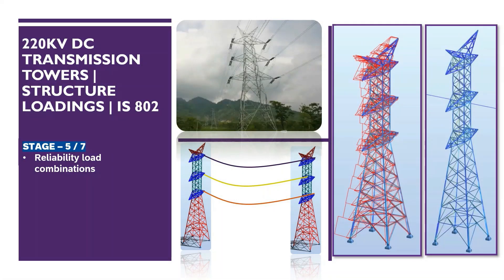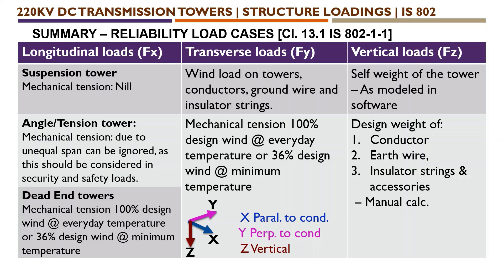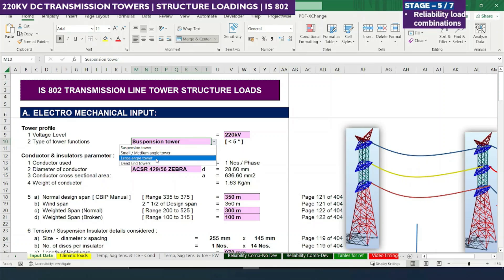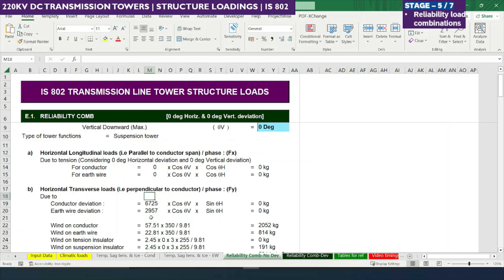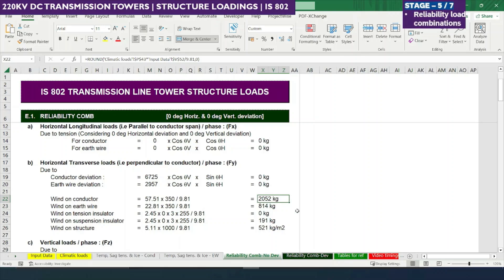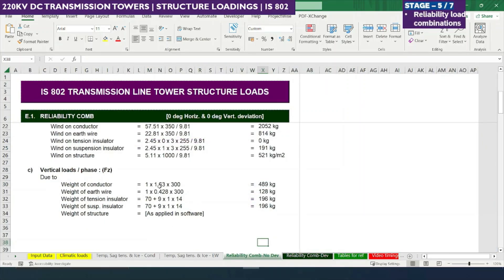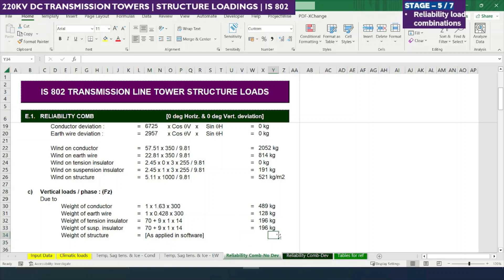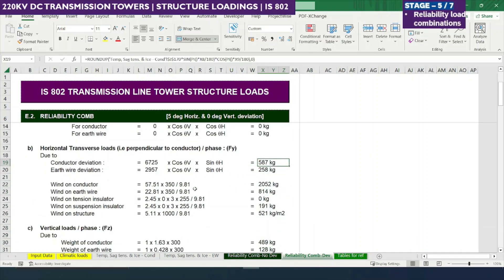220kV DC Transmission Towers | Structure Loadings | IS 802 | STAGE 5 of 7 Explains Reliability loads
220kV DC Transmission Towers | Structure Loadings | IS 802 | STAGE 5 of 7 Explains: Reliability loads